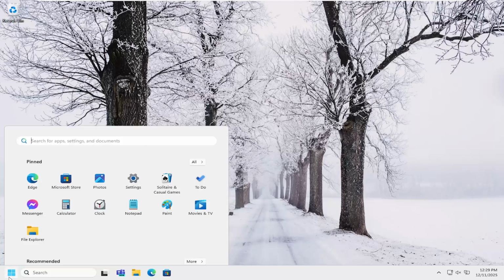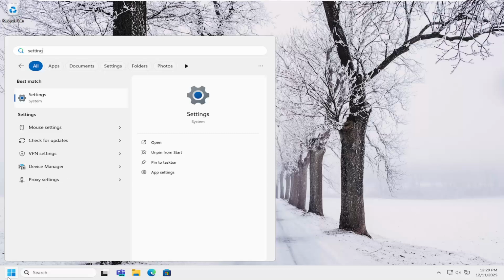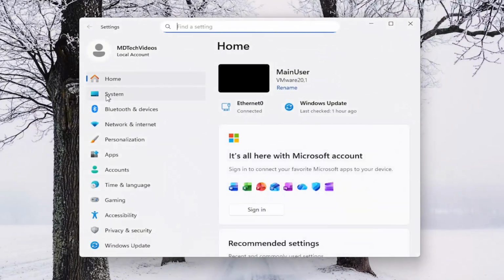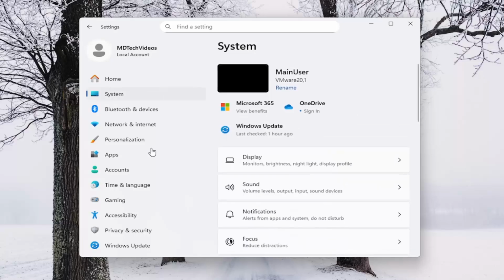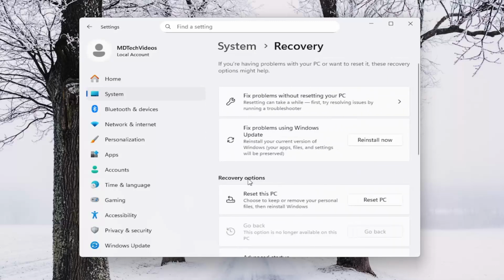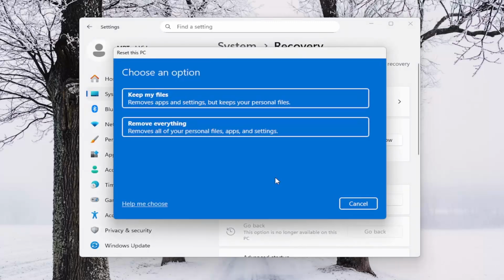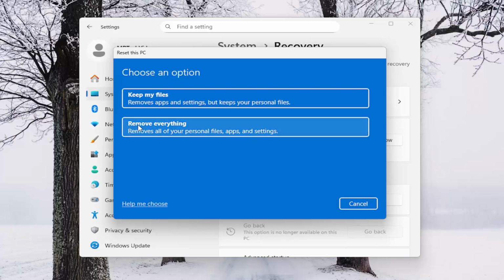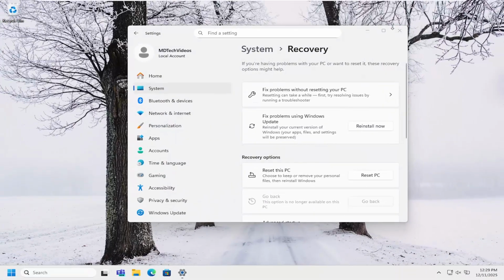How to Reset Toshiba Satellite to Factory Settings [Tutorial]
This video tutorial explains how to reset a Toshiba Satellite laptop to factory settings, highlighting its usefulness for restoring system performance and resolving persistent software issues. It discusses scenarios such as slowdowns, software conflicts, or malware infections that may require a full reset to return the laptop to its original state. The content is designed for Toshiba Satellite users who want to refresh their device while ensuring reliable operation. By focusing on this topic, the tutorial helps viewers understand the benefits and considerations of performing a factory reset on a Toshiba Satellite laptop.

The tutorial also emphasizes how a factory reset can remove problematic software, improve system stability, and restore optimal performance. It highlights the importance of preparing for data backup before resetting the laptop to avoid unintended data loss. Without providing step-by-step instructions, the video focuses on understanding the purpose and benefits of restoring a Toshiba Satellite to factory settings. This makes it a useful guide for users seeking to refresh their Toshiba Satellite device safely and efficiently.